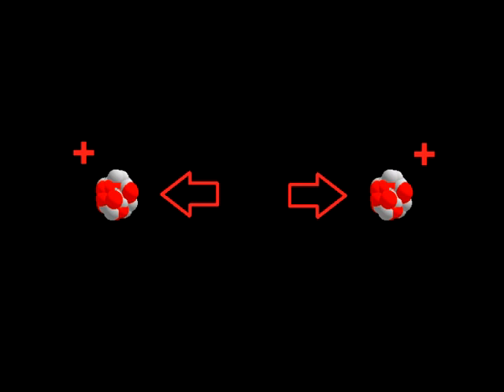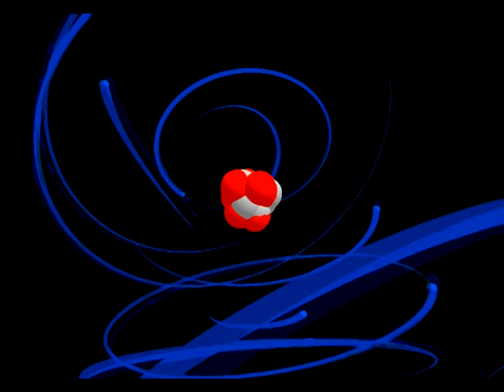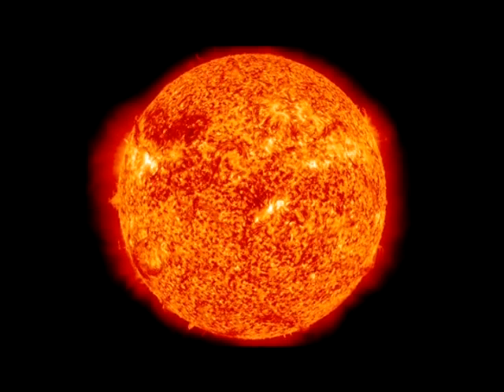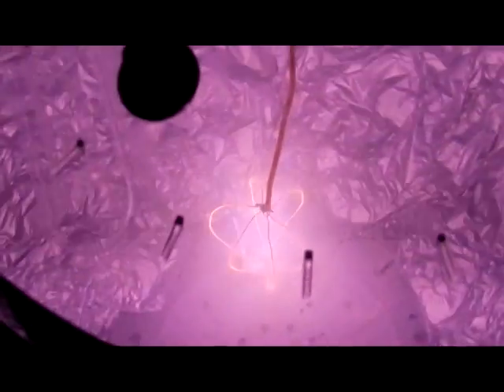Fission & Fusion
Find out about the important differences between fission and fusion and various methods trying to replicate fusion on Earth.